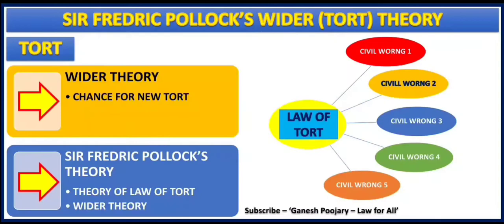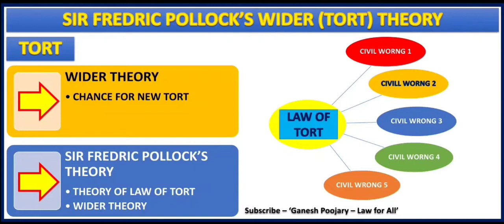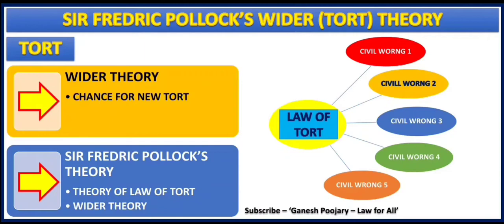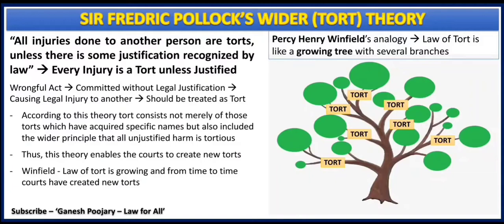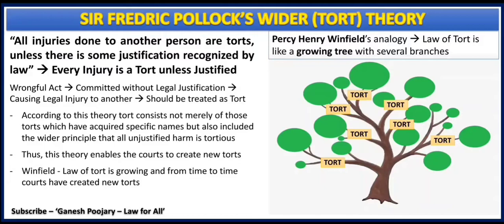Wider Theory (Sir Fredric Pollock / Henry Winfield) Theory | Law of Tort Vs. Law of Torts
While learning Law of Torts, one very important question that we need to decode is, is it Law of Tort or Law of Torts.

In my last video, we understood the basics about the same and here in thsi video we are understanding the Wider Theory or the Sir Fredric Pollock's theory or Winfield's theory.

The next video is on the narrower theory or the Pigeon Hole Theory by Sir John Salmond.

Indian Scenario is also an important aspect to learn and we are doing all of than in a series of 4 videos and this is the first one among them.